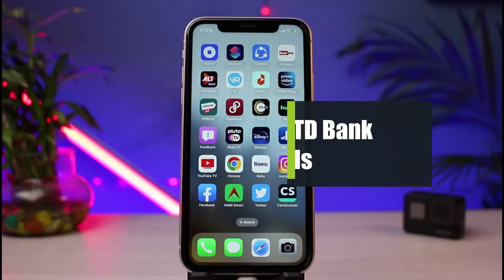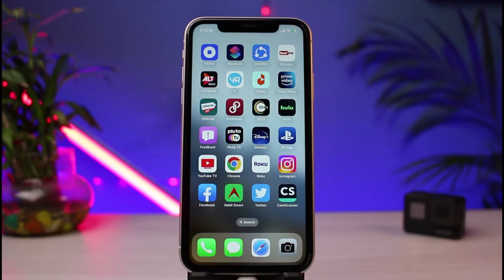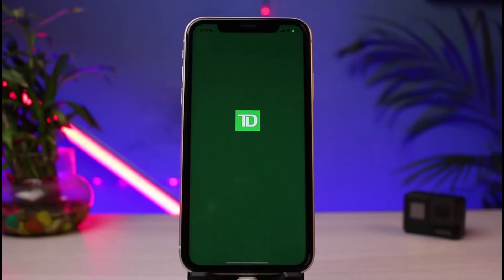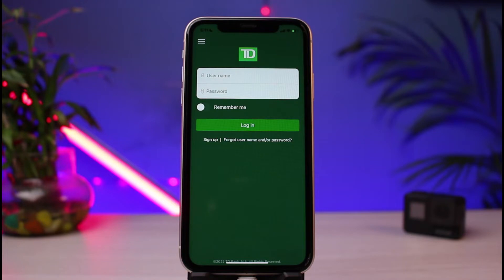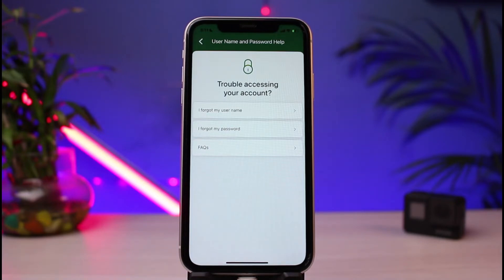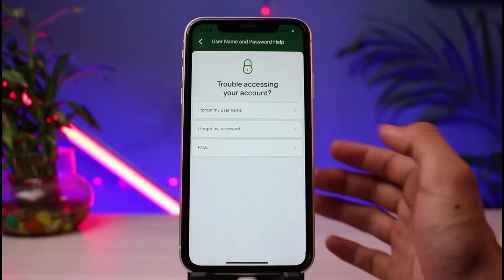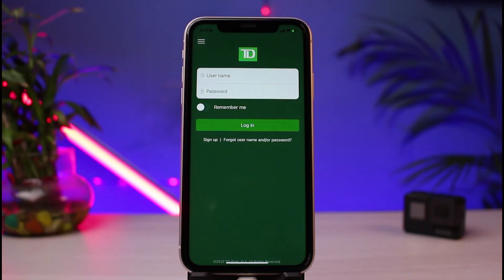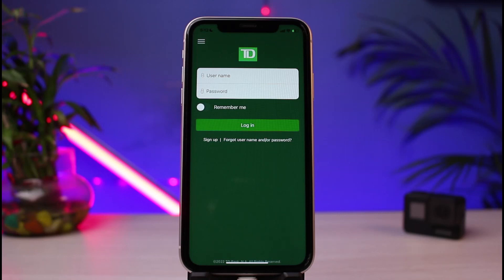Recover Your TD Online Bank Account / Reset TD Password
In this tutorial video, I will quickly guide you on how you can recover your TD Online bank account or simply reset the password. So make sure to watch this video till the end.

1) Open the TD Bank App
2) Go to the Login screen
3) To reset your details, tap on Forgot Username or Password button
4) If you forgot your username, tap on I forgot username
5) If you forgot your password, tap on I forgot password
6) Follow the instructions accordingly
7) This way, you can recover your TD bank account

0:00 Introduction
0:23 What the Issue Is
0:50 How to Recover TD Online Bank Password
1:52 Outro: Final Verdict